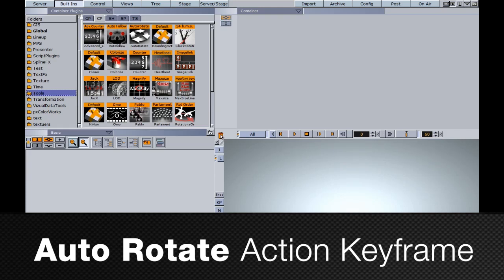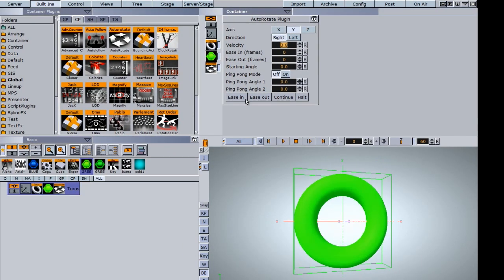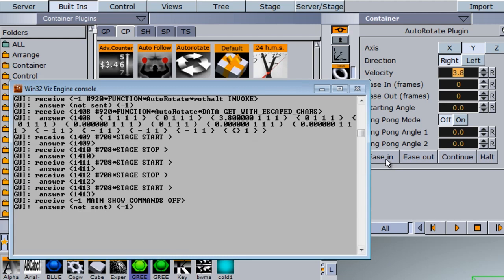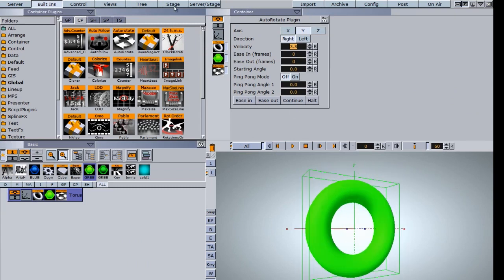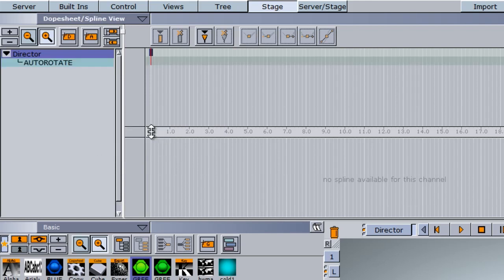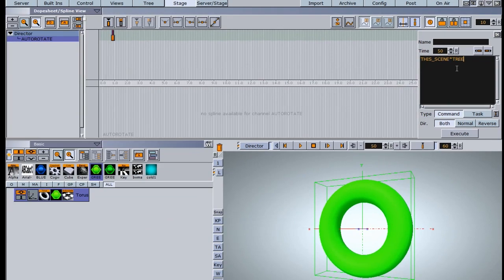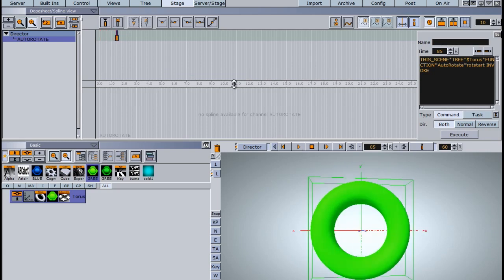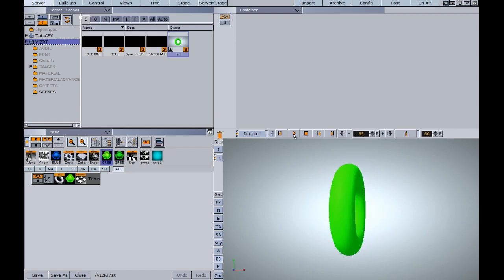Vizrt Auto Rotate Action Script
How to write this action key-frame to automatically start the Auto-Rotation plugin on the stage.

The Auto Rotate function allows you to continuously rotate an object, yes. But the problem is that when you first open the scene or close and re-open the scene you have to go back into the Auto-Rotate function and hit the Ease In key to start it. But not if you write an Action Key-frame to  automatically start the rotation where and when you want it.